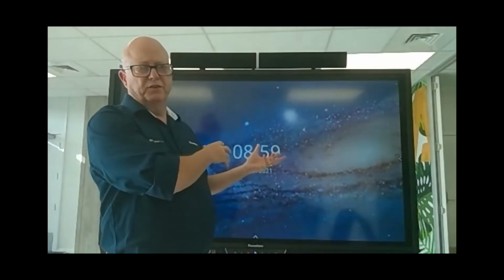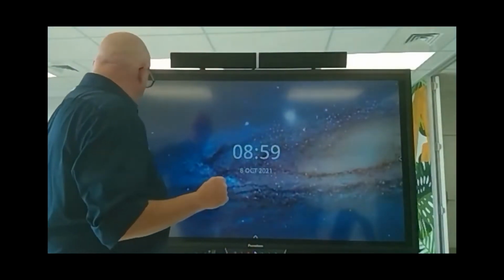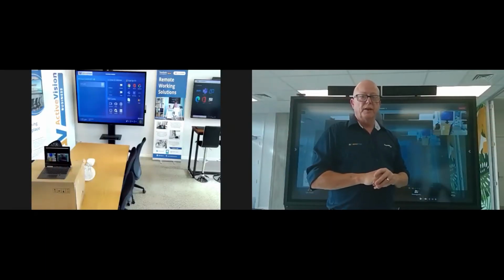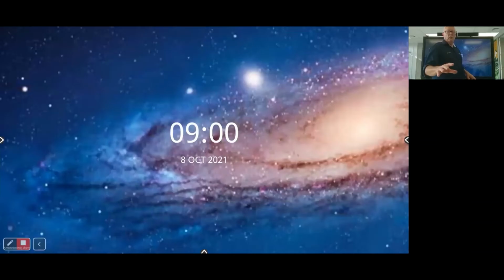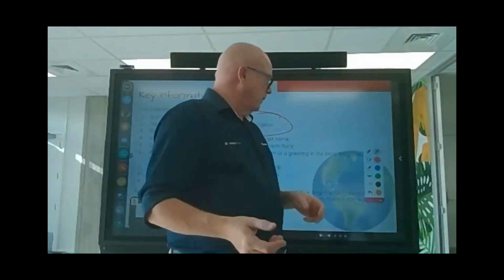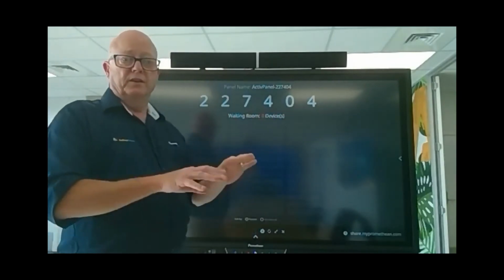Hybrid with screen share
Hybrid Learning - Check out this video for Heaths helpful tips on how to run learning sessions.